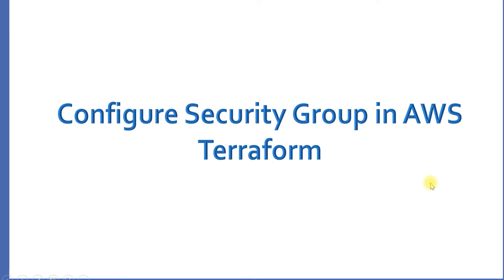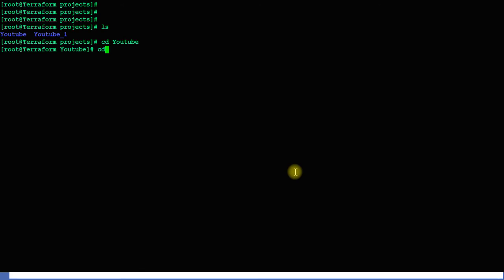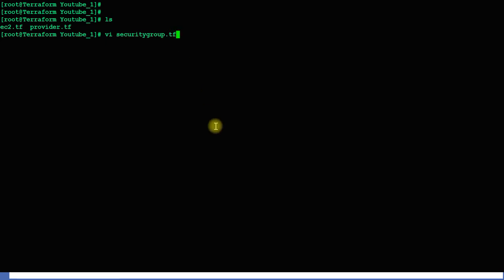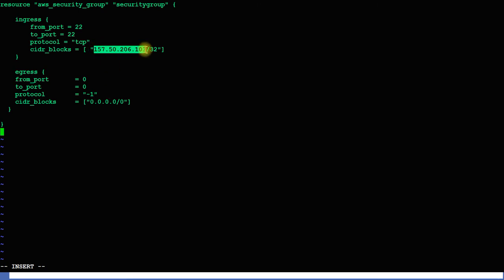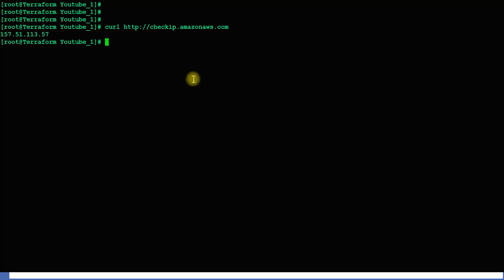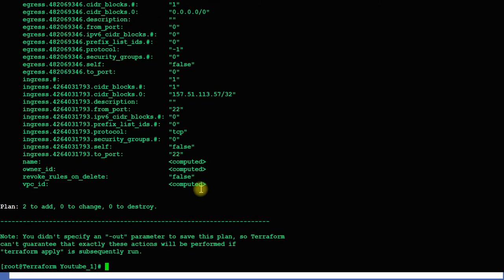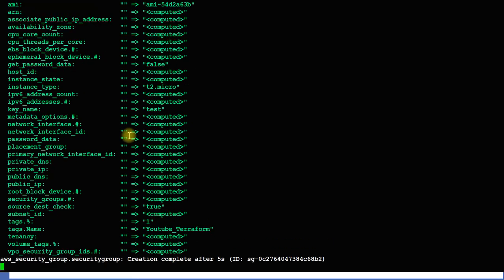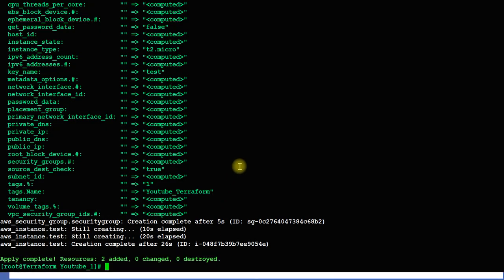6 Creating Security Group Using Terraform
Please find the series of  videos uploaded under Terraform Course